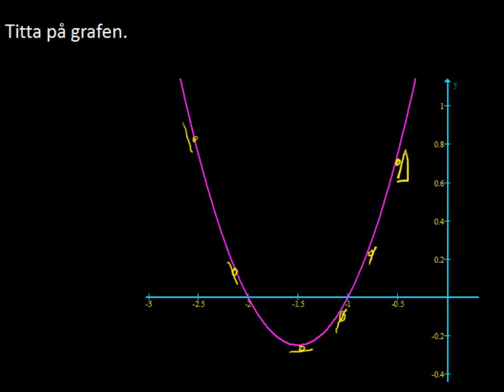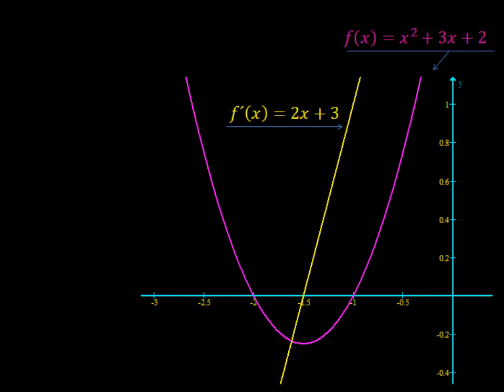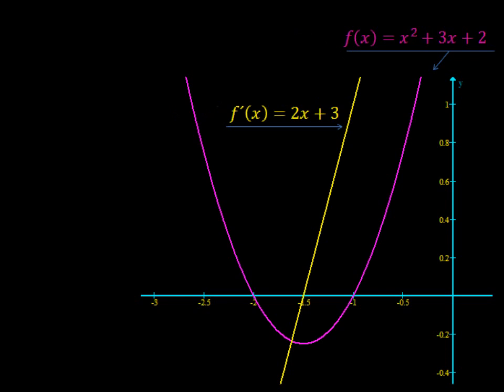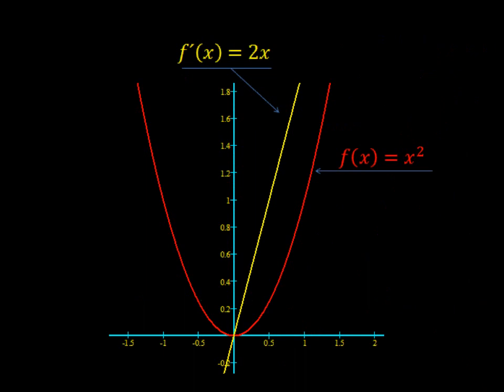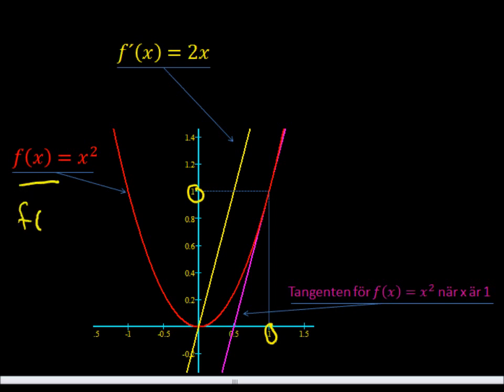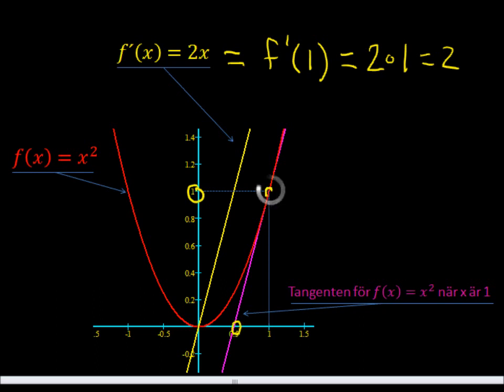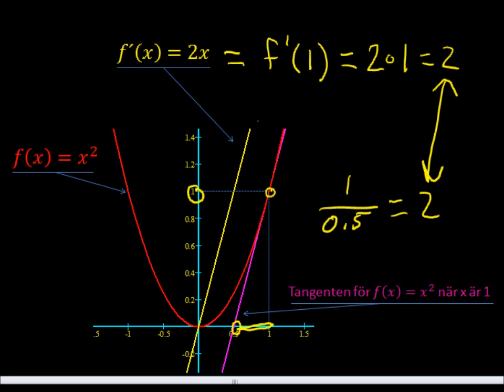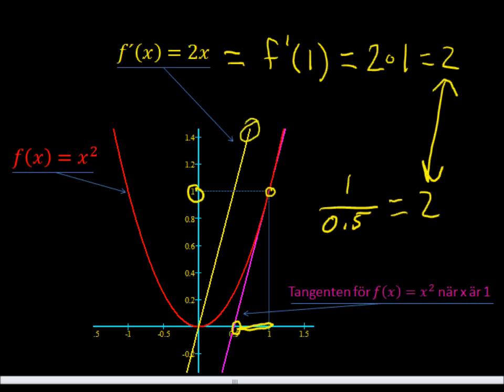Derivatans regler del 2 andragrads funktioner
Derivatans regler andragrads funktioner